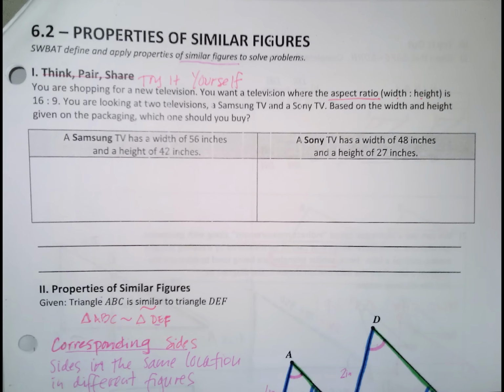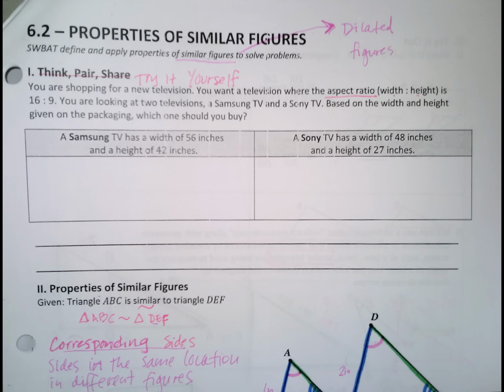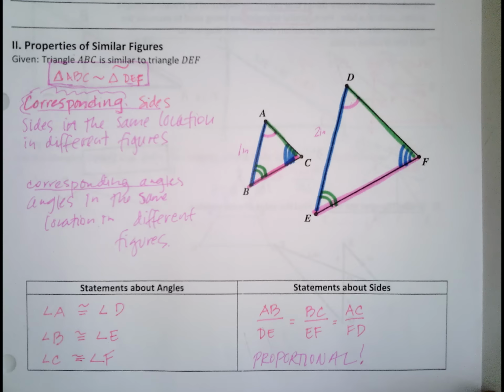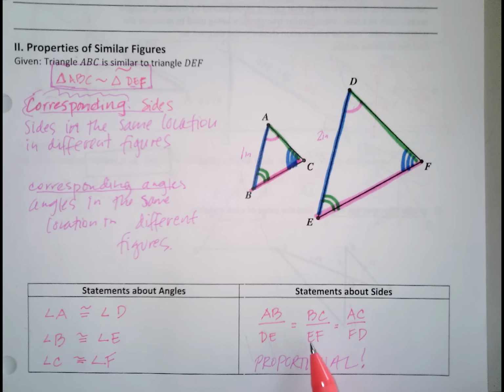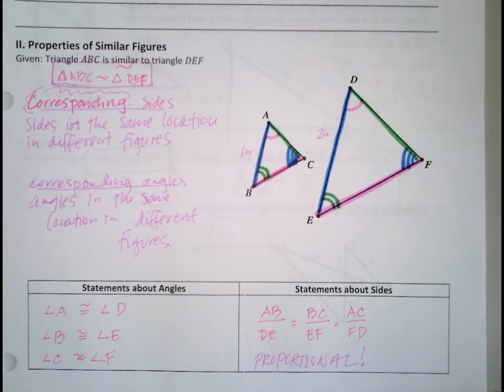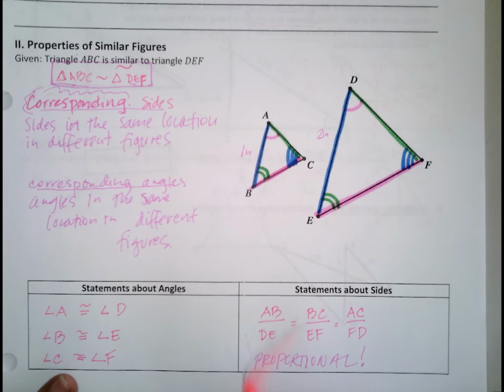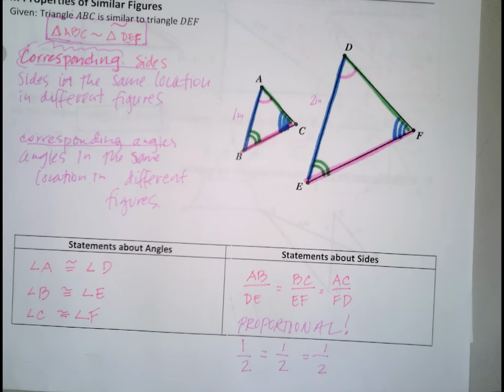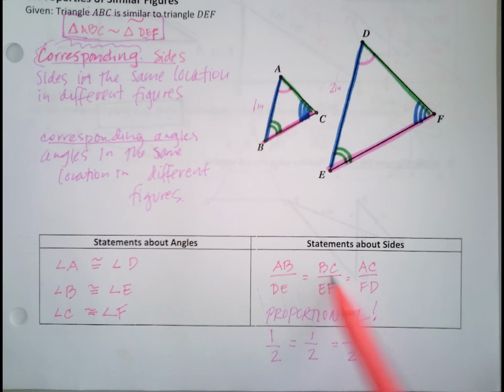Lesson 6.2: Properties of Similar Figures Part I